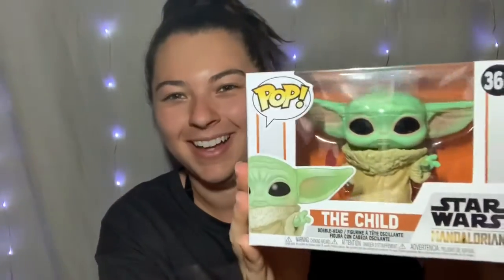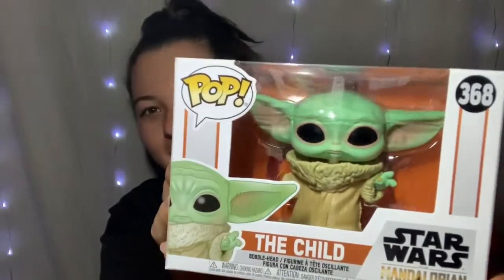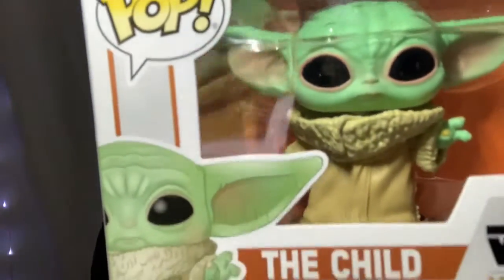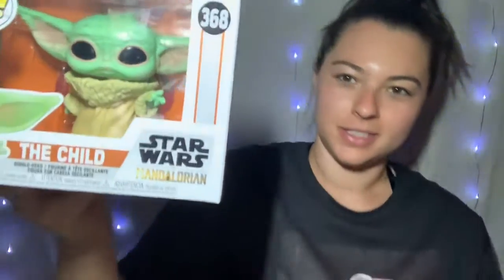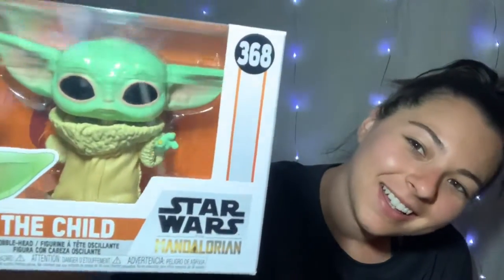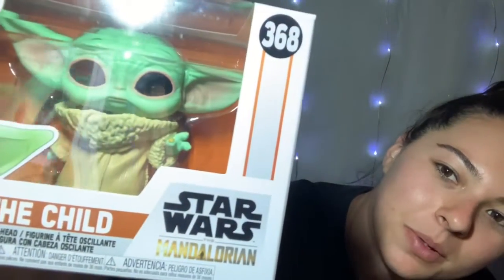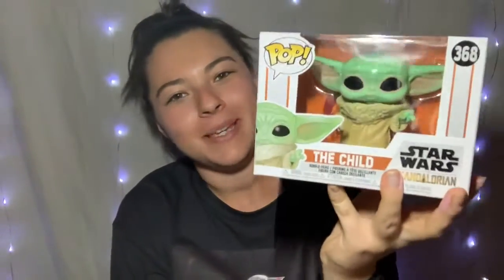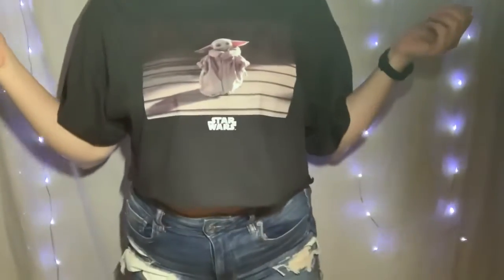BABY YODA FUNKO POP UNBOXING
He’s finally here! I ordered The Child Funko POP was ordered December 10, 2019 and was delivered May 7, 2020.